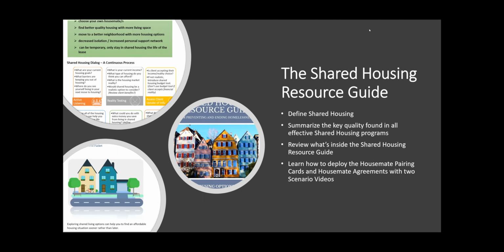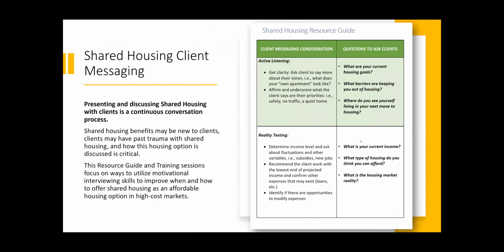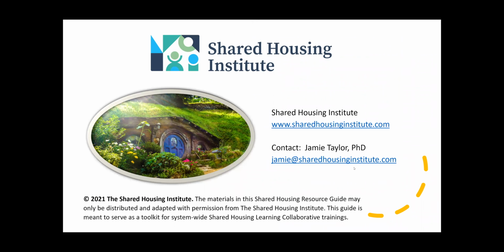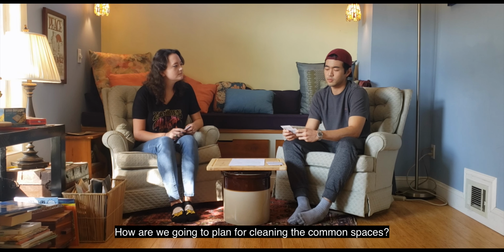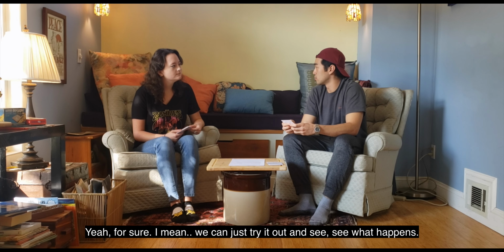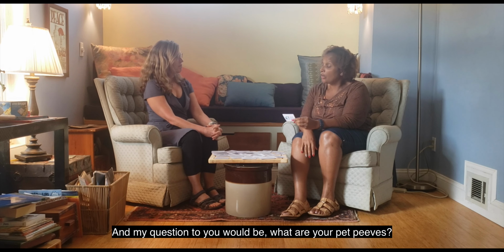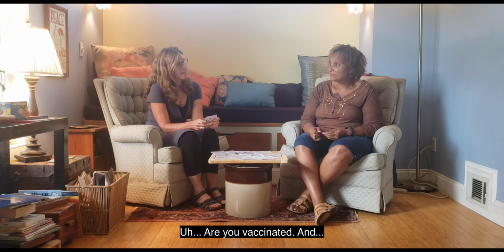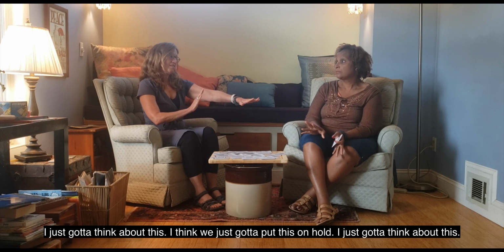SH - Resource Guide & Housemate Pairing